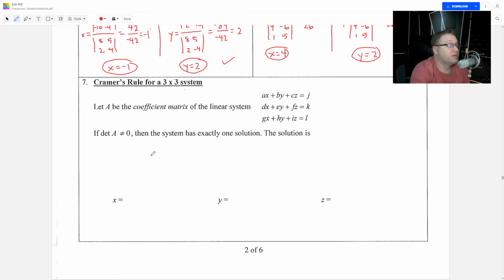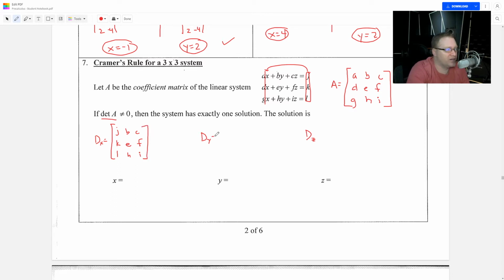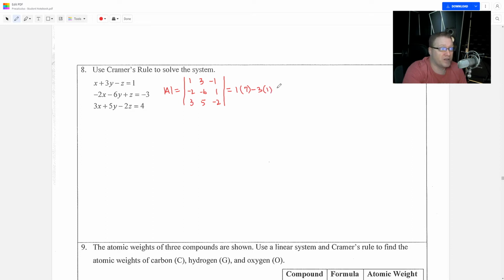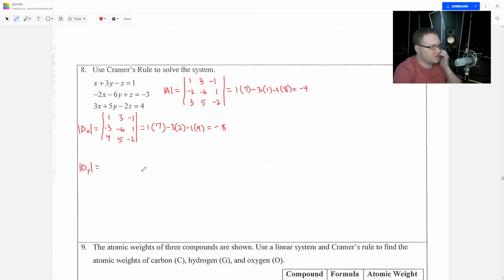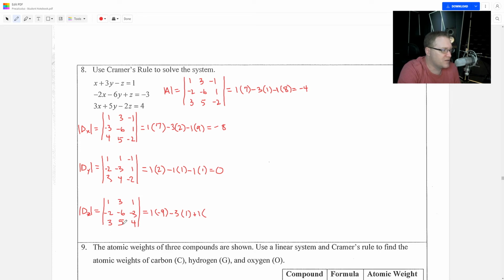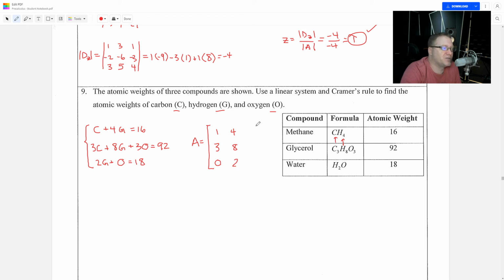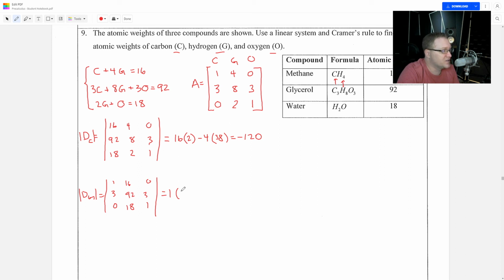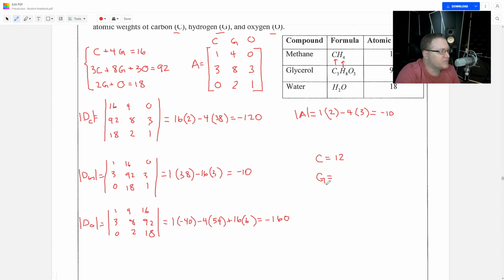Precalculus 11.3 - Cramer's Rule for a 3x3 System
How to use Cramer's Rule to solve a system of equations with 3 variables.